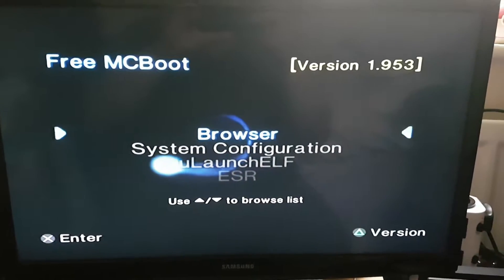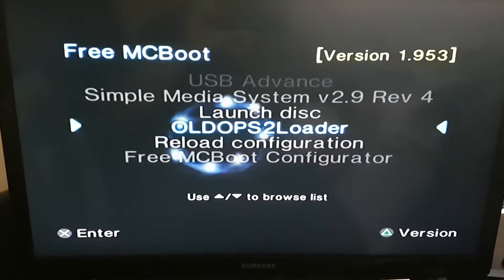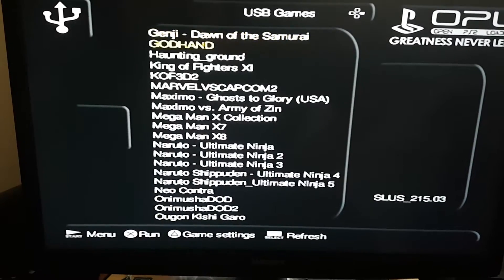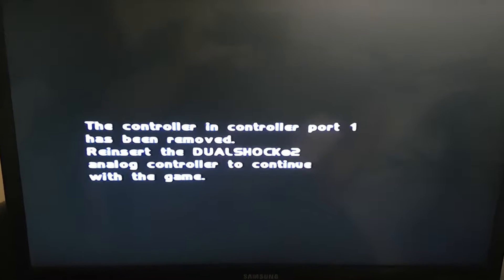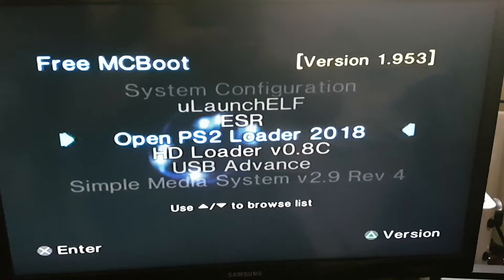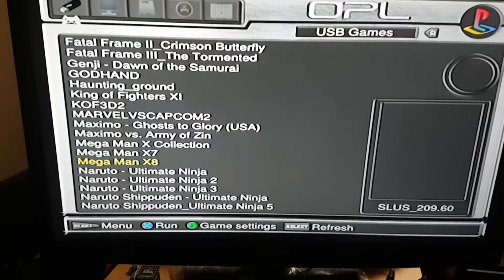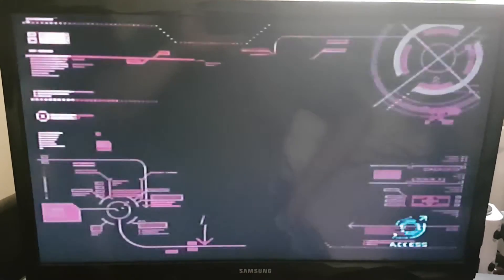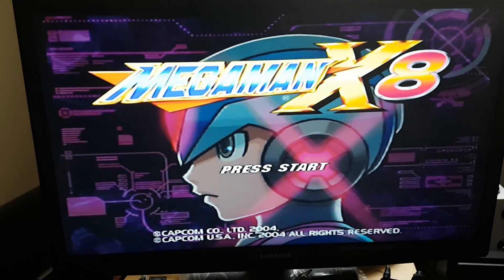Open Ps2 Loader 10th anniversary edition running megaman X8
On this video i will be reviewing the latest version of open ps2 loader and playing megaman x8.